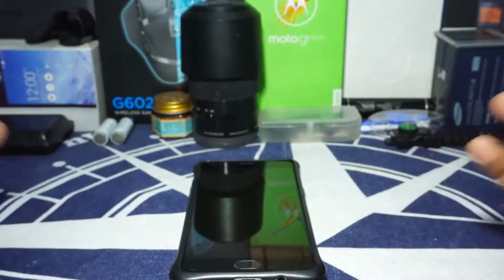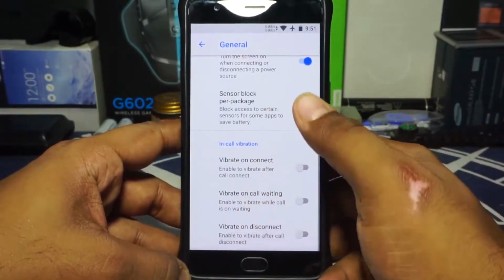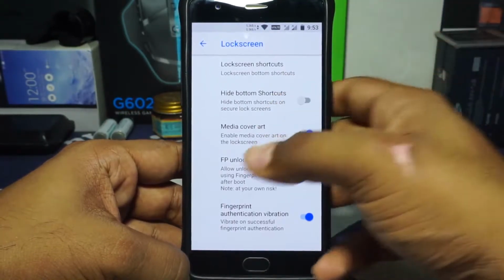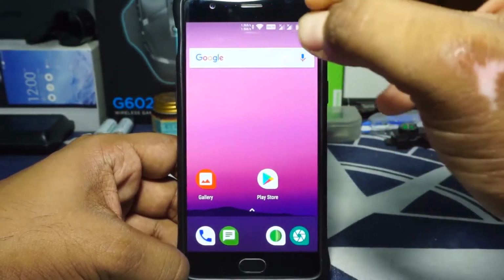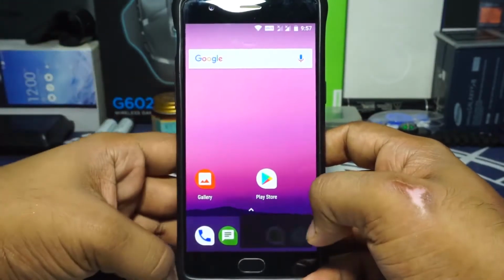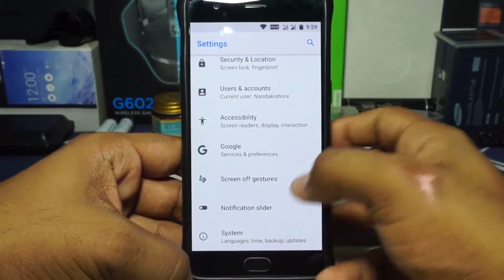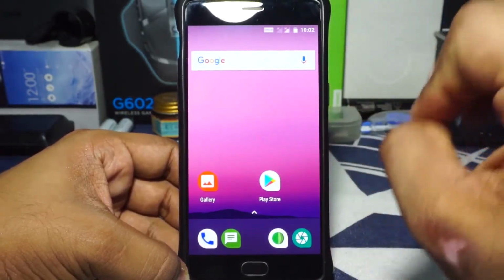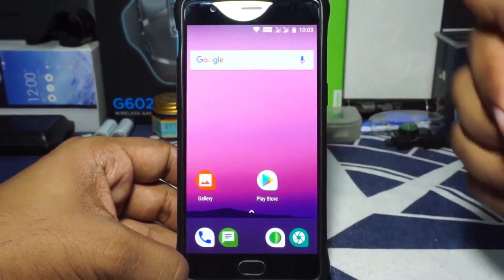Cardinal Xtended [Oreo|Android 8.0] For OnePlus 3/3T (Rain)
Oreo is making its way to more and more ROMs and lets Just stay, its Great to see ROMs Getting better and better.